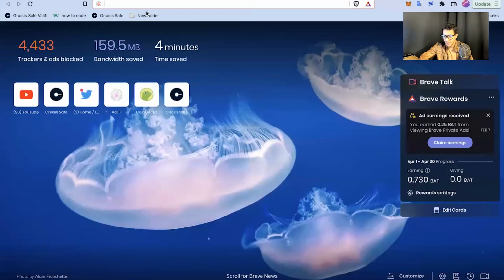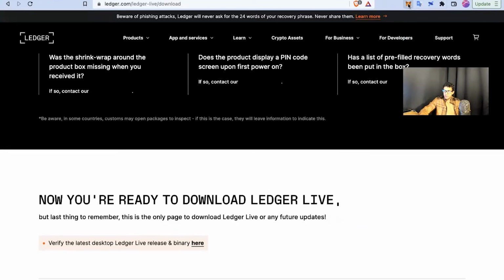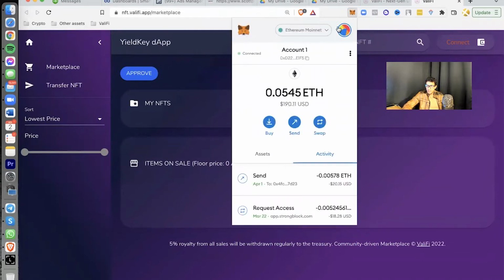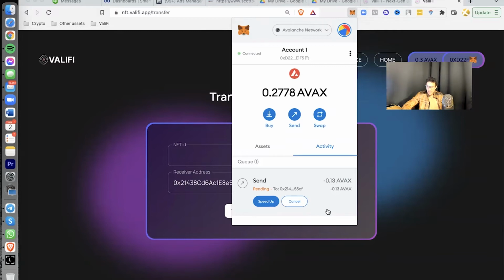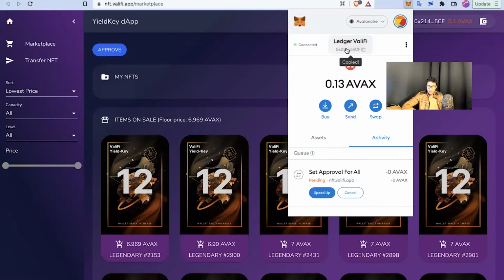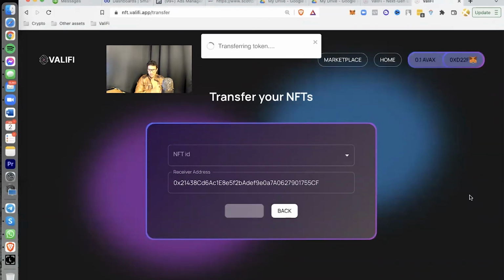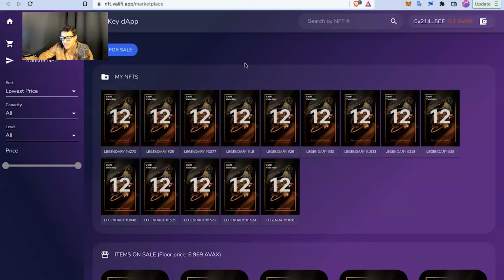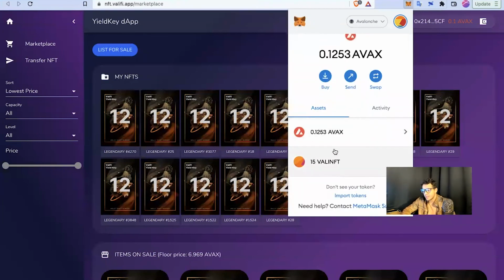How to Transfer Your Legendary Yield-Keys to your Ledger Wallet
In this video we go over how to transfer your Legendary Yield Key over to your Ledger wallet.

Setup
There are two ways you can setup your Ledger Nano S.
Restore a wallet by inserting a backup phrase that you already have.
Creating a new wallet, with a new back up phrase (mnemonic).
First we will start with, creating a new wallet.
With ledger Nano S, side buttons are used to navigate left and right. And press both buttons together to confirm.

To start the device we just have to connect it to the PC using the USB provided.
Now let’s configure it as a new device.

First, we have to enter a new pin. This pin is important to access your device, so keep it random and long. Also, make sure you remember it. For the demo I’ll just keep it simple(5,5,5,5).

Next, the device will create a mnemonic (back up phrase) for our new wallet. This is the most important thing of your wallet. The phrase itself gives access to your funds.

Few important points to manage your phrase…
Never share it.
Never store it on a compromising place, eg a computer connected to the internet.
Write it down some where safe.
Never loose it.